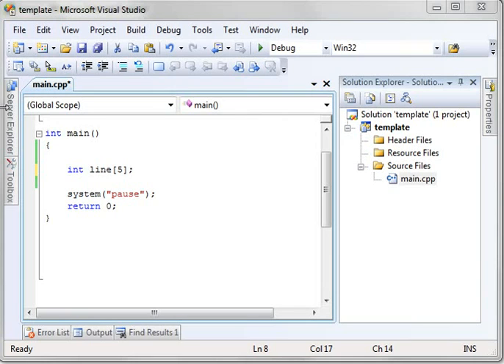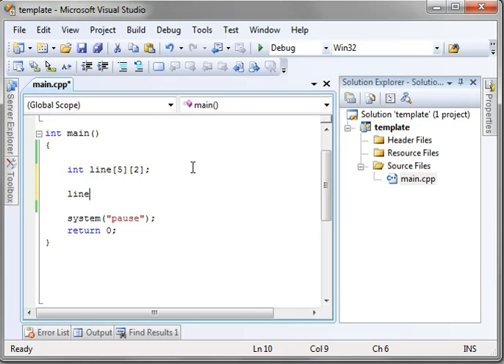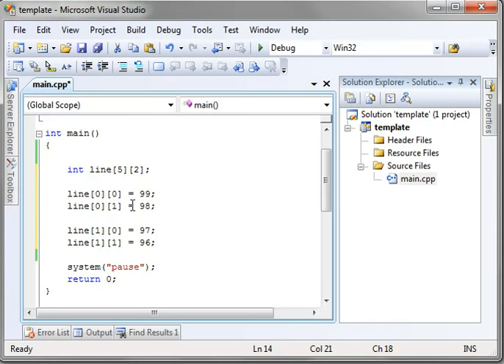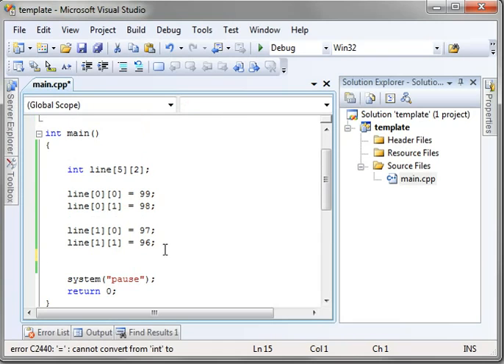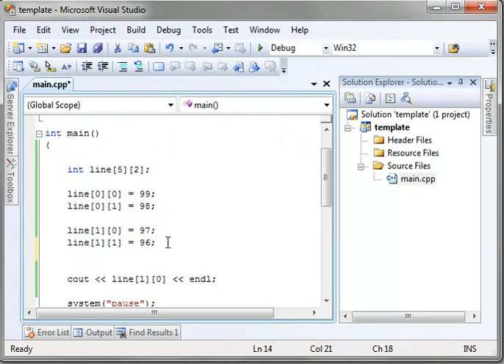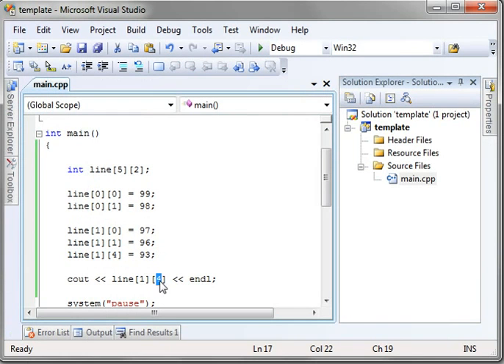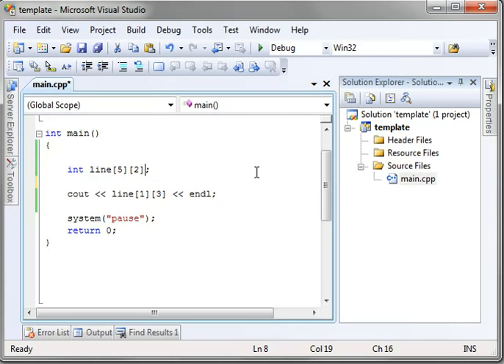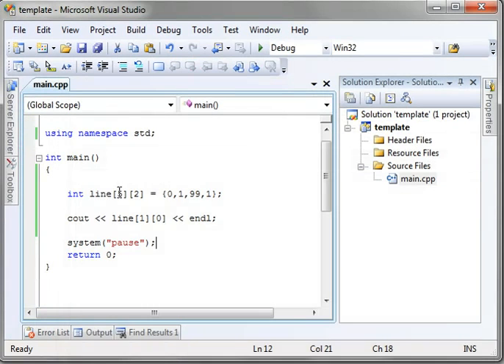C++ from Scratch - Multidimensional arrays